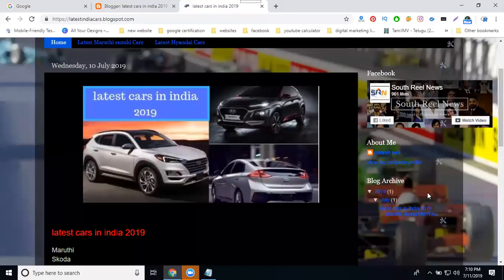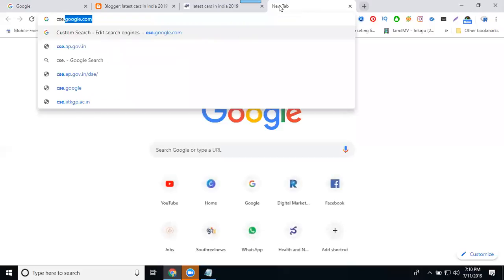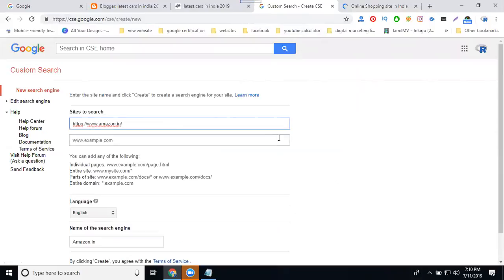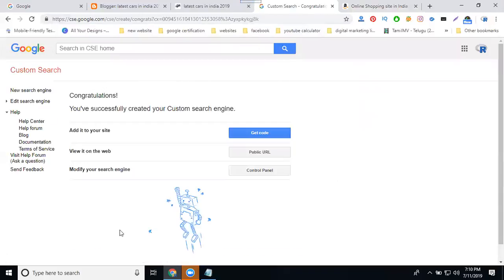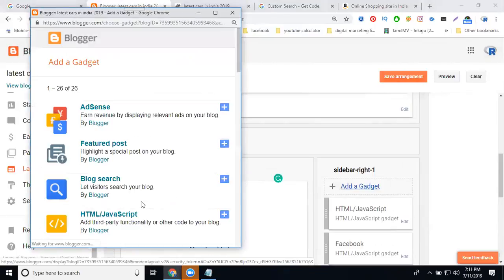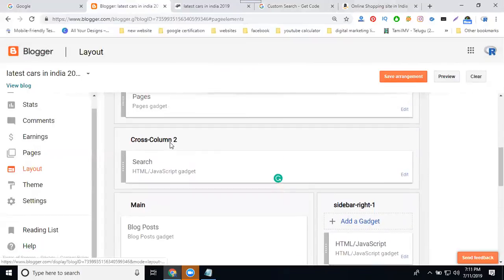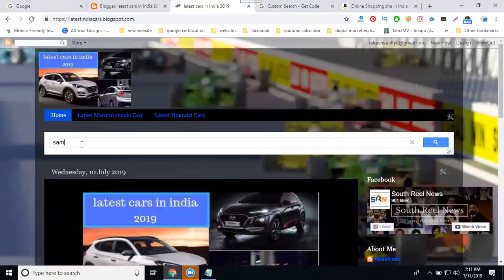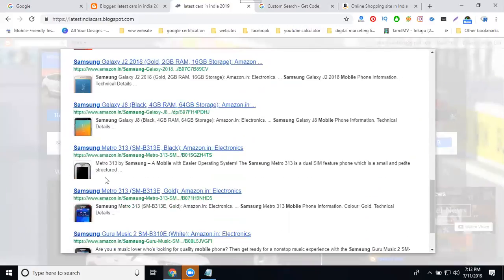How to add custom search engine in your website 2019 | Digital Marketing Tutorial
DigitalMarketingTraining - Learn this video How to add a custom searchengine in your website 2019 tutorials by digitalrakesh